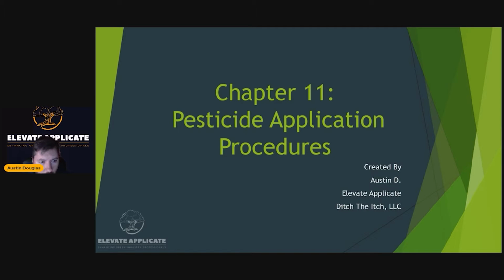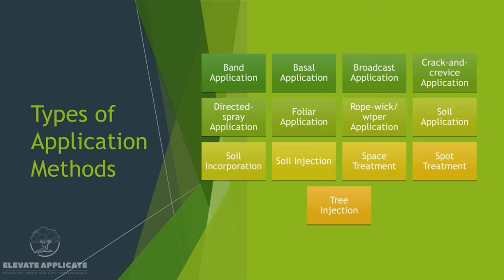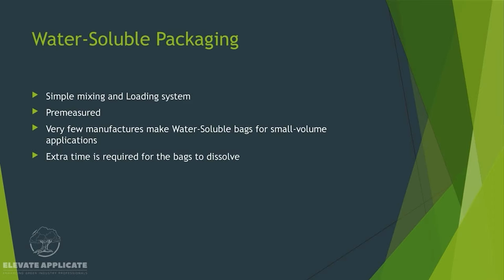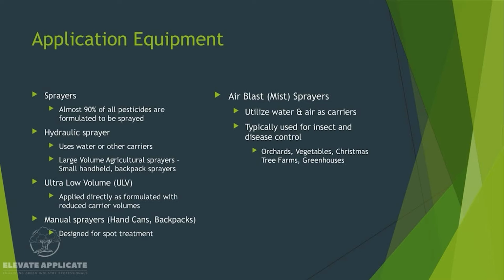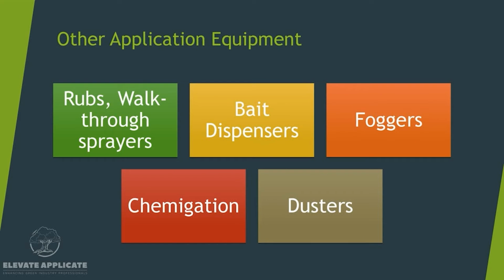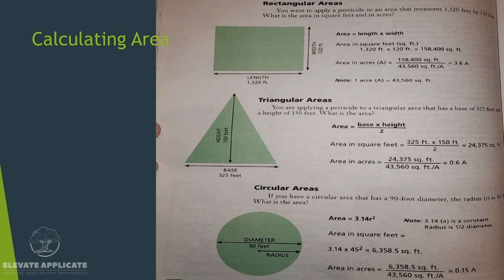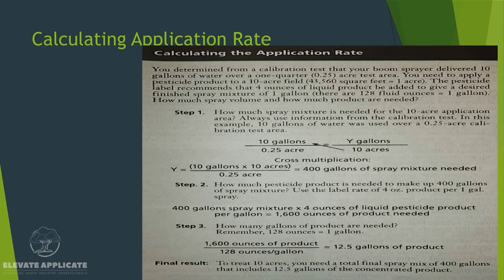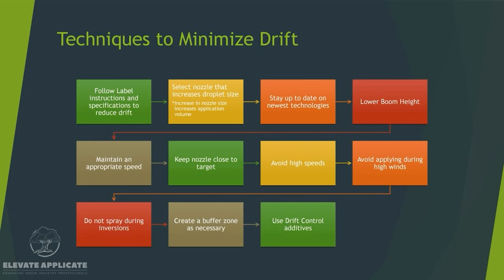National Pesticide Applicator Certification Core Manual - Ch 11: Pesticide Application Procedures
Part of the National Pesticide Applicator Certification Core Prep Course, this is designed to be an asset and resource for future pesticide applicators or seasoned veterans looking to study prior to retaking their certification exam.

Chapter 11 of the National Pesticide Applicator Certification Core Manual is all about Pesticide Application Procedures.  This will be a distilled version of Chapter 11 from the National Pesticide Applicator Core Manual.

The goal is to increase your odds at passing the exam.  The National Pesticide Applicator Certification Core Exam has a 70% fail rate.  We attribute this to the fact that most people are visual learners in todays world.  So, rather than reading all 168 pages of the National Pesticide Applicator Core Manual, here is a video that will help you through visually learning as well as listening to the words and concepts.

I hope this helps and serves you.

- Austin D.
ISA Certified Arborist MI-4665A
ISA Tree Risk Assessment Qualified
ISA Michigan Oak Wilt Qualified
TCIA Qualified Plant Health Care Technician
TCIA Tree Care Specialist
Michigan Commercial Certified Pesticide Applicator